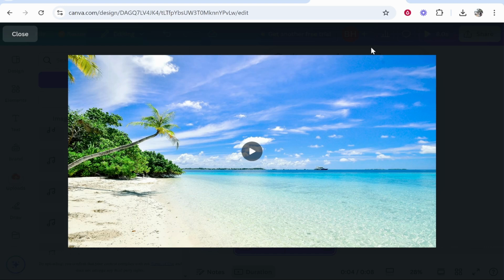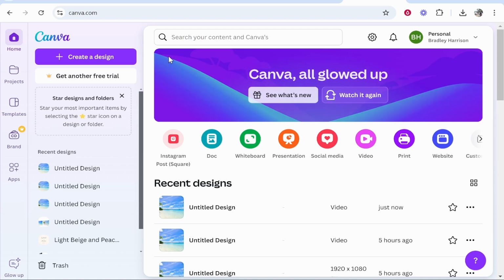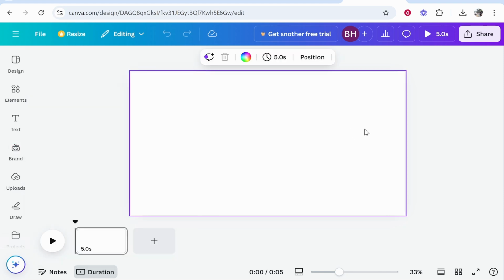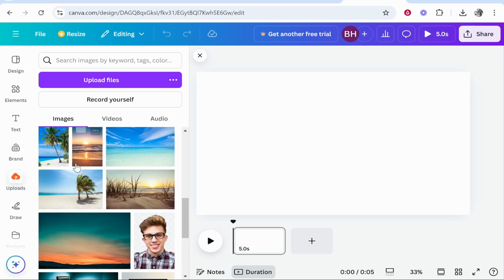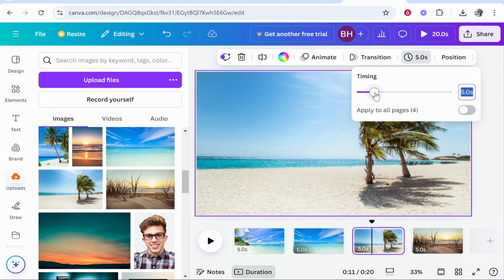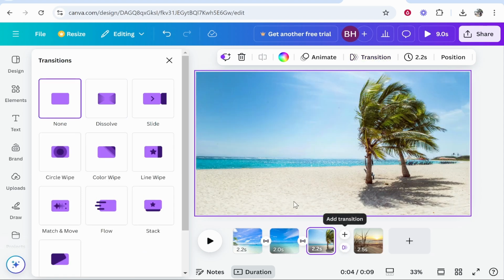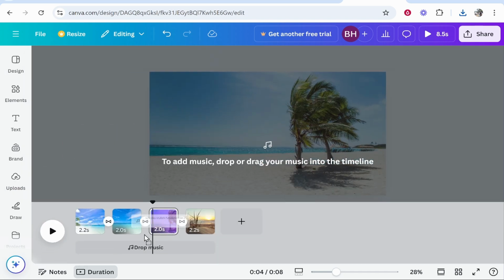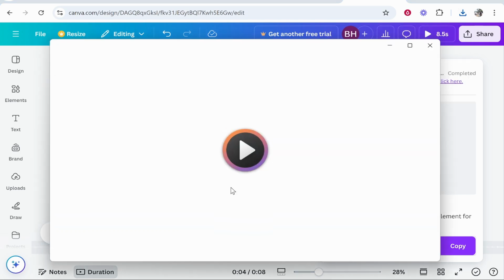How To Make a Video With Pictures and Music For Free (Step By Step)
In this video, I show you how to make a video with Pictures and Music for free. Did this video help? Thanks!